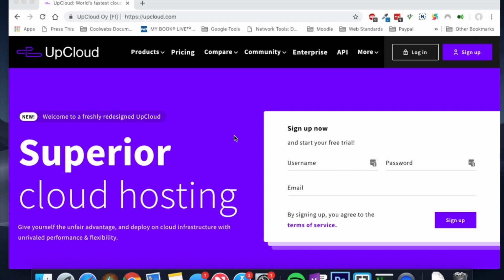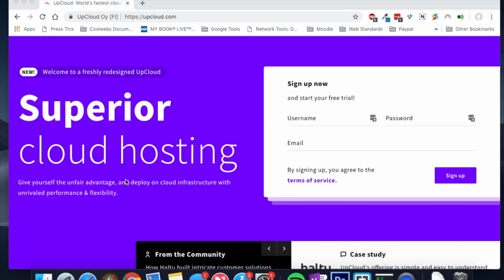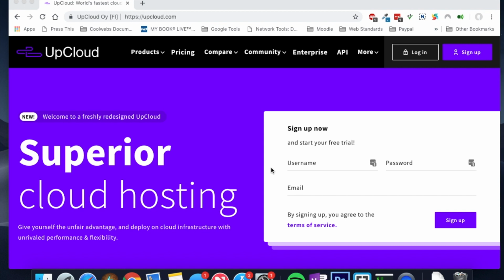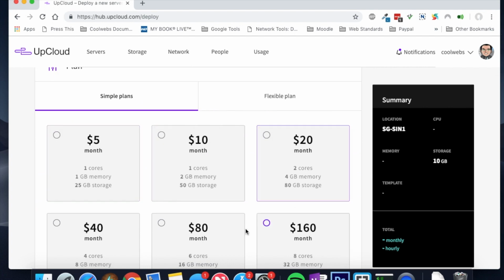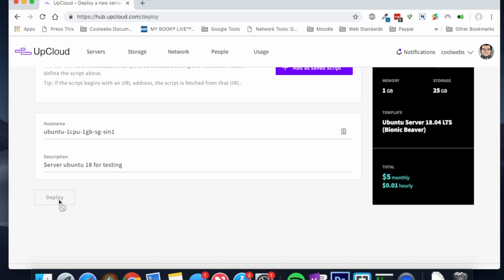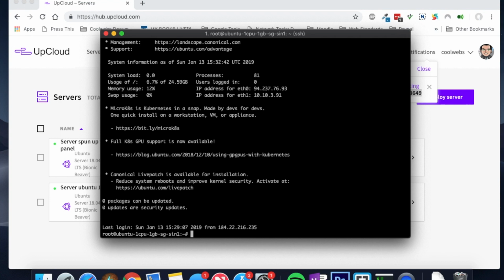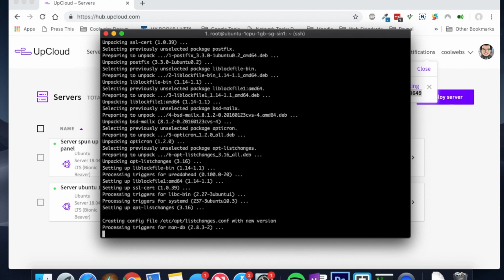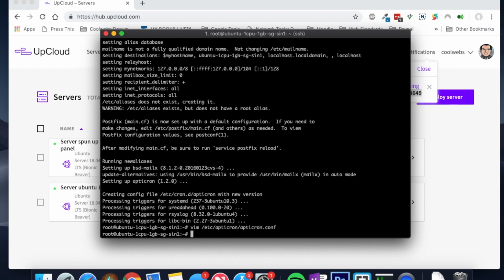Deploy UpCloud server instance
Discuss and compare cloud server vendors and a short introduction to the UpCloud company and how simple it is to deploy a cloud server within minutes. Lastly logging into the Ubuntu server via Terminal. It's my first tutorial video - please go easy on me ;)